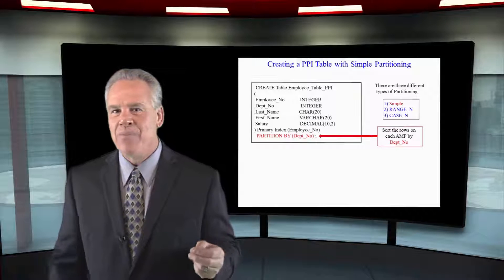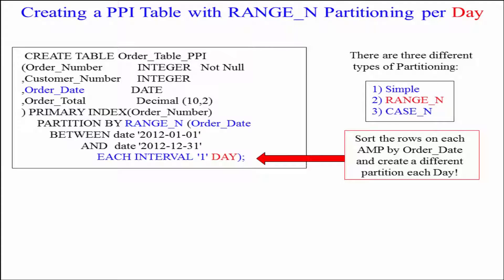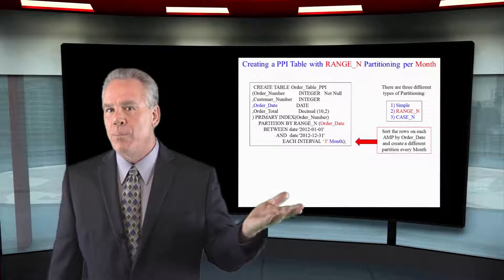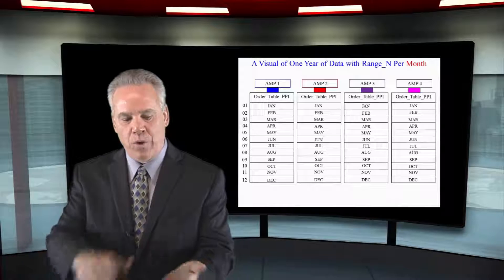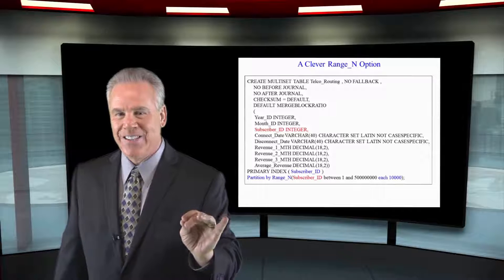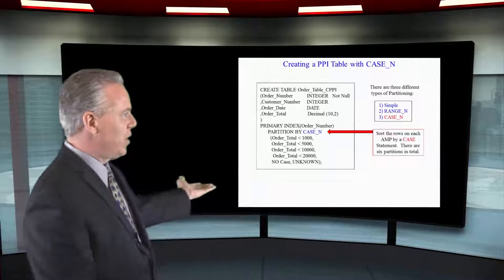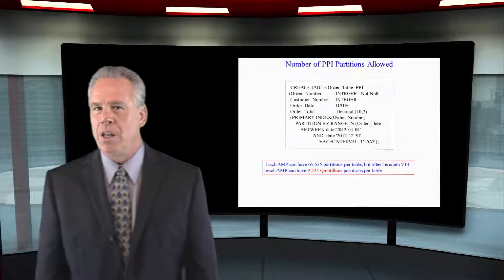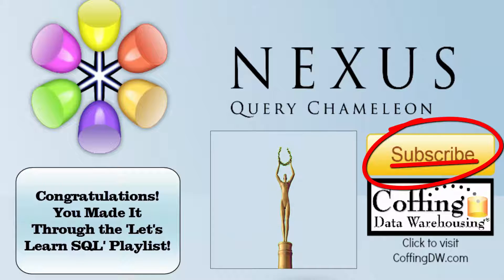Let's Learn SQL! Lesson 131: Creating Many Types of Partition Primary Index Tables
Explore SQL with Tom Coffing of Coffing Data Warehousing! In this lesson, learn how to create many different types of Partition Primary Index (PPI) Tables!